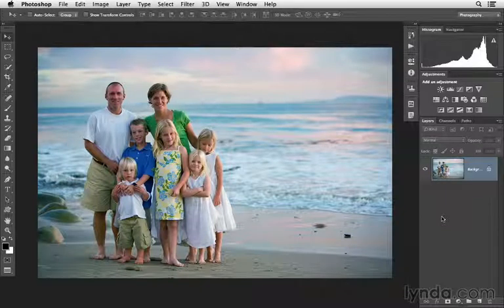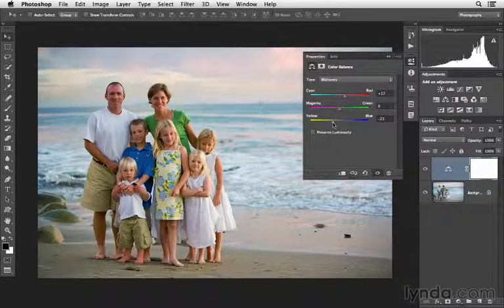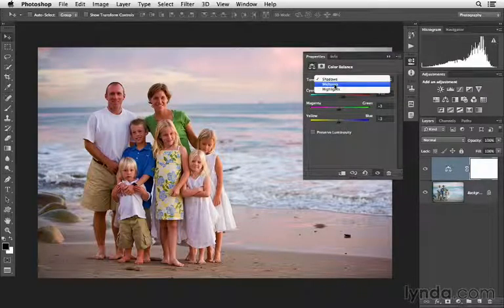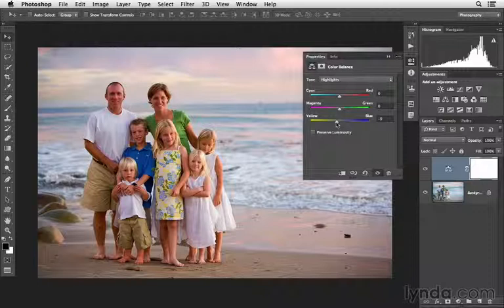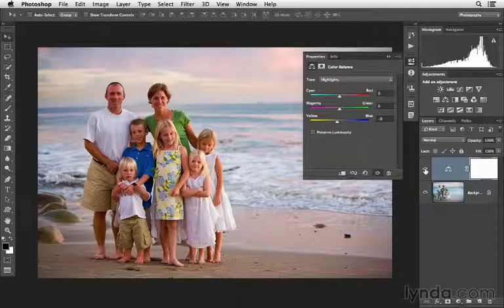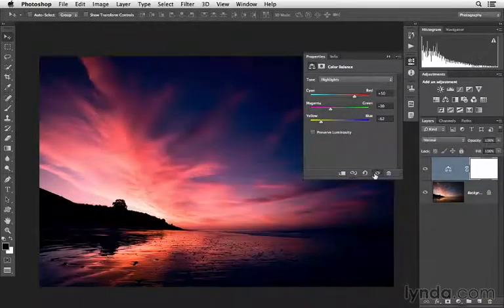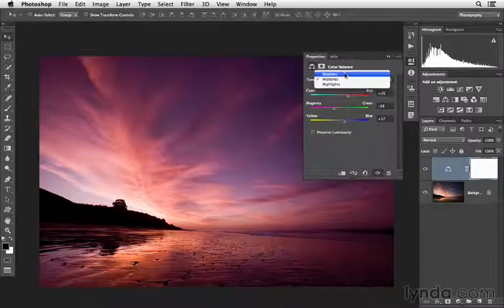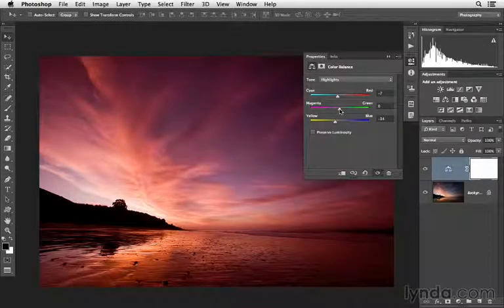สอน Photoshop CC เกี่ยวกับภาพการปรับค่าแสง Part 58